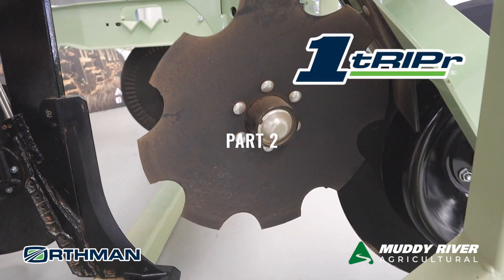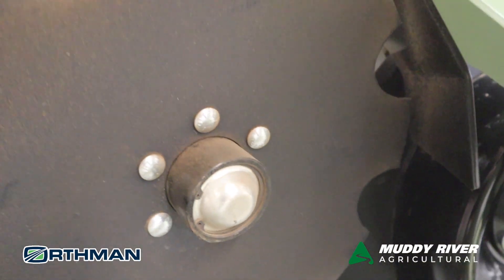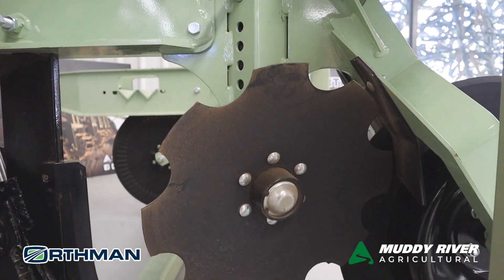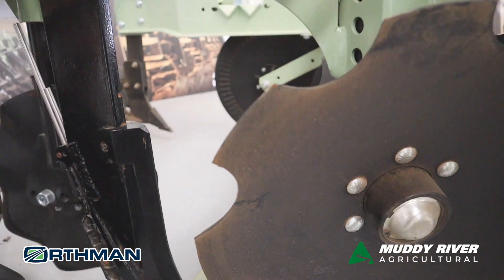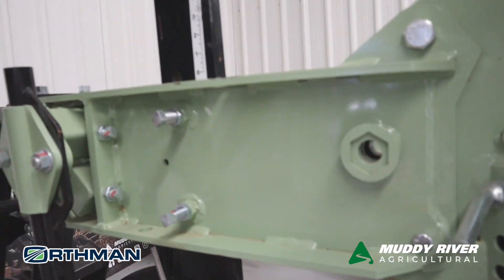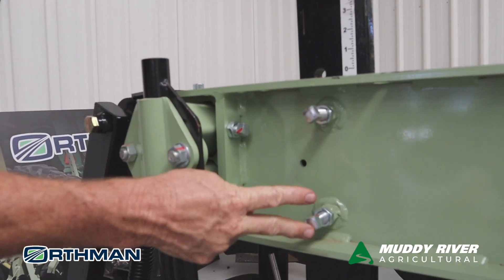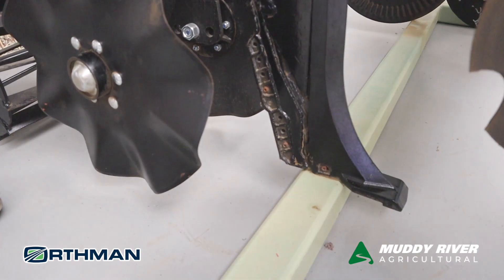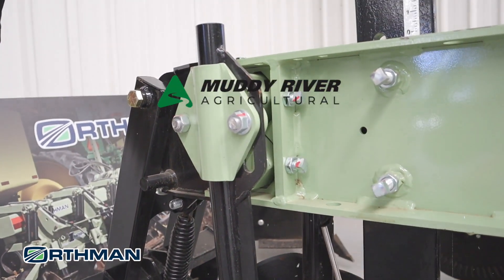Orthman 1tRIPr walk around - Part 2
the 1tRIPr manages the Three Principles of Precision Tillage and provides a clean, level, seed-ready seedbed in a variety of field conditions, including wheat stubble, cover crop, standing BT corn stalks and many more. With unprecedented flexibility to customize seedbed preparation, the 1tRIPr is available in 4- to 24-row configurations with 22” to 40” spacing using Orthman’s time-tested rigid or folding toolbars. To maximize one-pass productivity, the 1tRIPr can be utilized alone or in unison with one of the many fertilizer carrying options Orthman has to offer.

Strip tillage, Inter row cultivating, fertilizer placement. Precision tillage system. strip-till farmers. Agriculture Strip Till Machines and Equipment. Tillage Solutions Australia. Pre-plant tillage tool. Inter row cultivating. Fertiliser placement. Significant improvement to soil health and yields. Strip-till cultivator.

Farm machinery, agricultural equipment, implements.